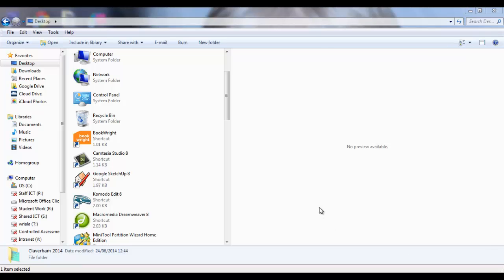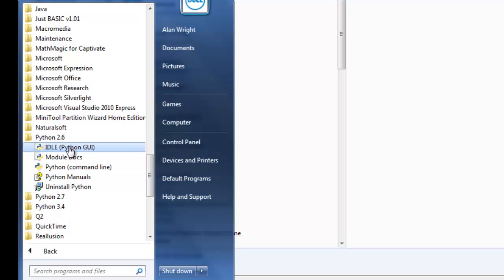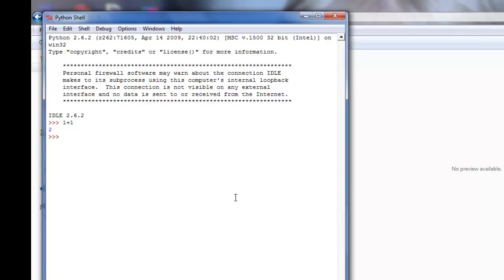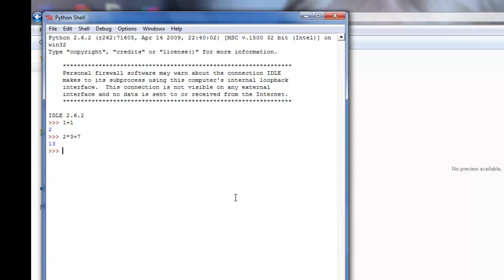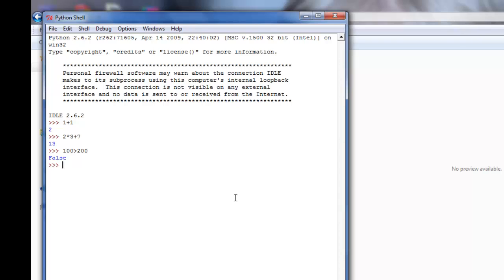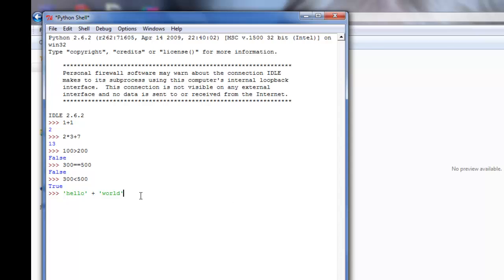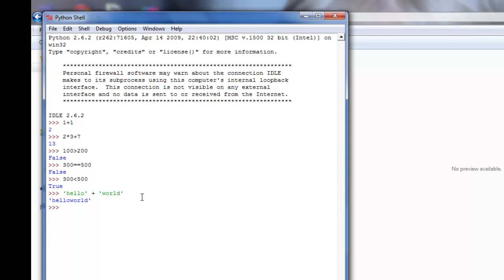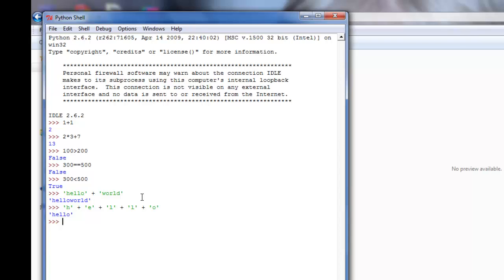Python Expressions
This video will introduce you to the concept of expressions.